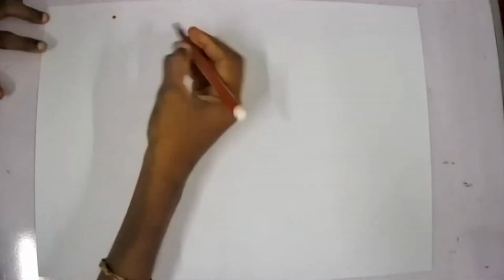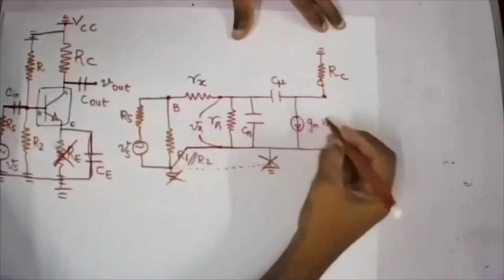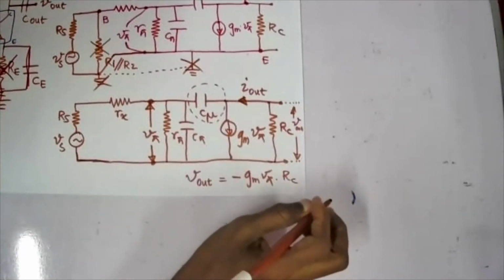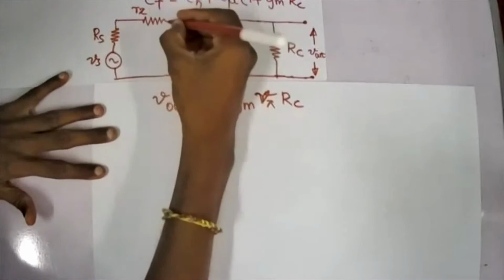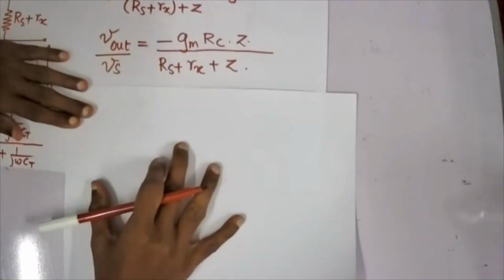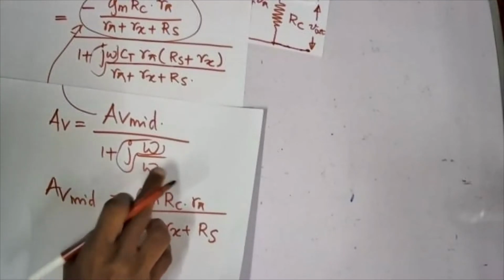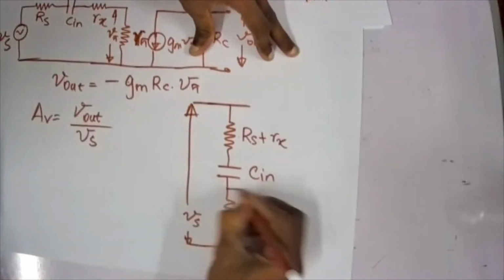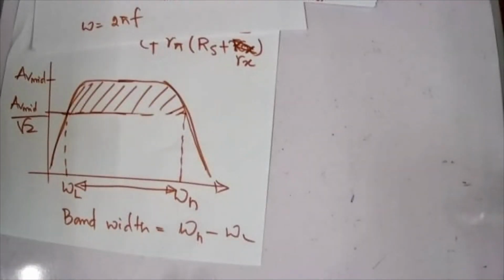Hybrid Pi Equivalent circuit of a common emitter Amplifier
Mid band gain, Upper cut-off frequency, Lower cut-off frequency, Bandwidth